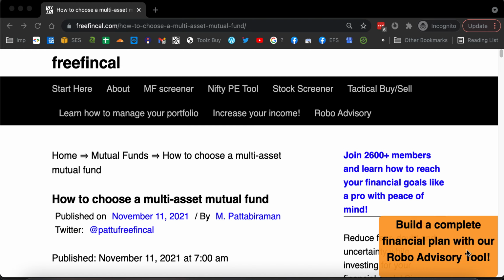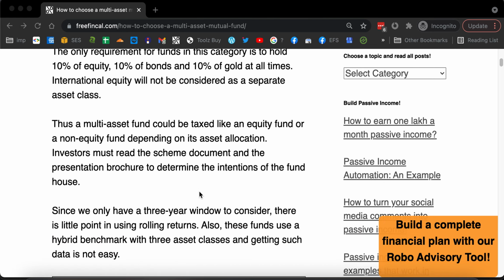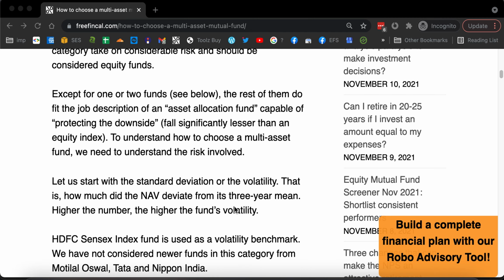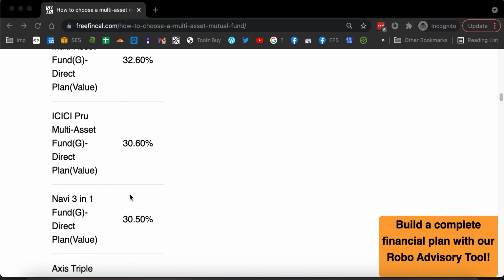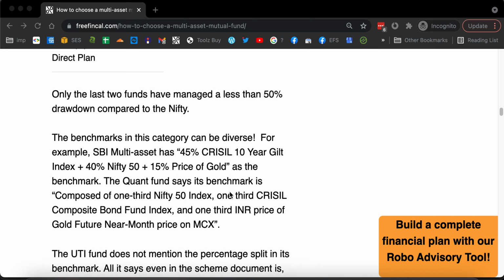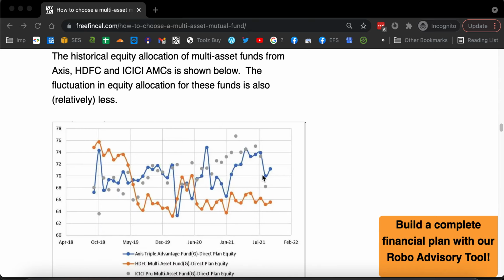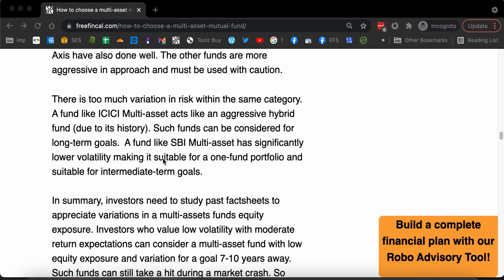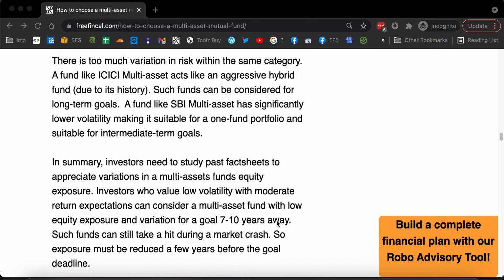How to choose a multi asset mutual fund